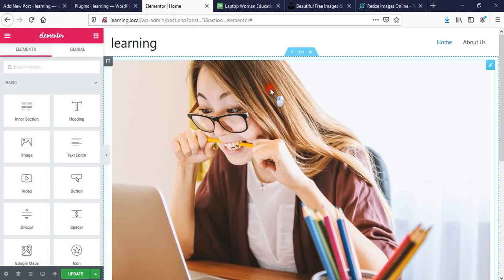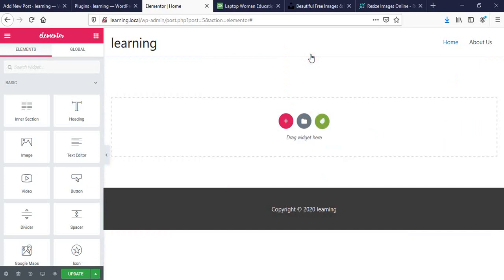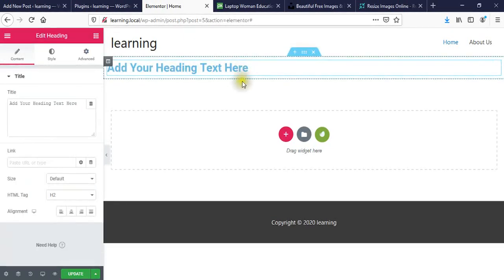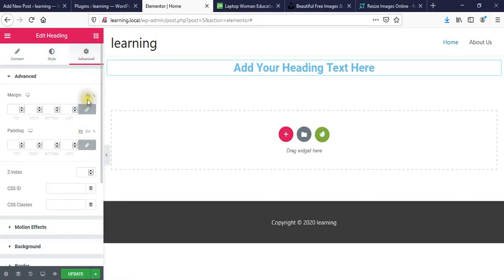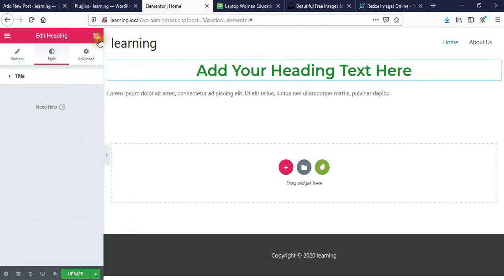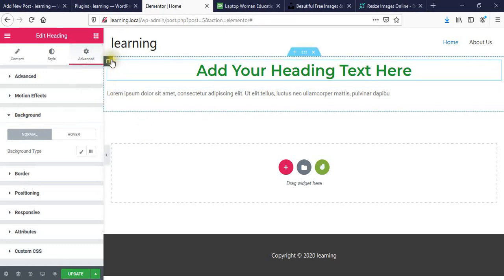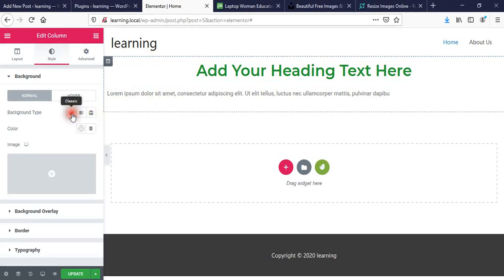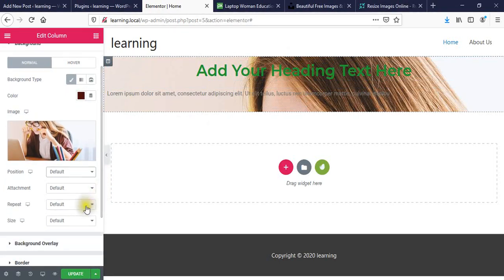15 Basic use of the page builder 3